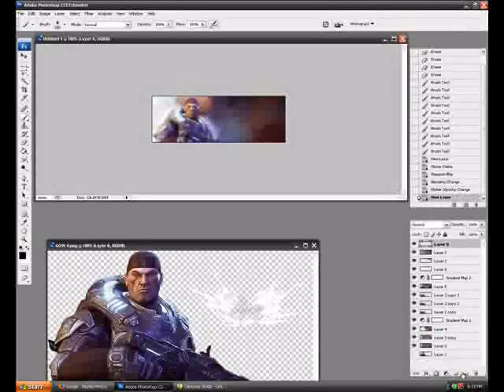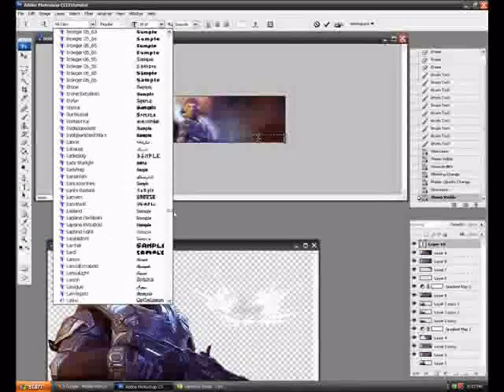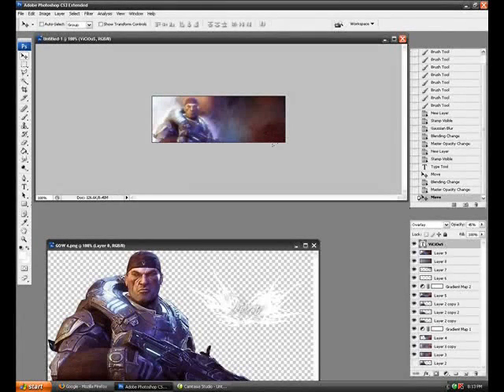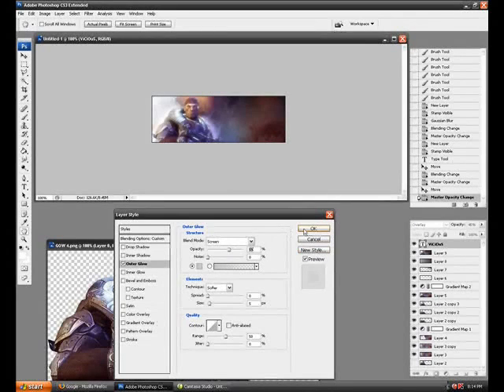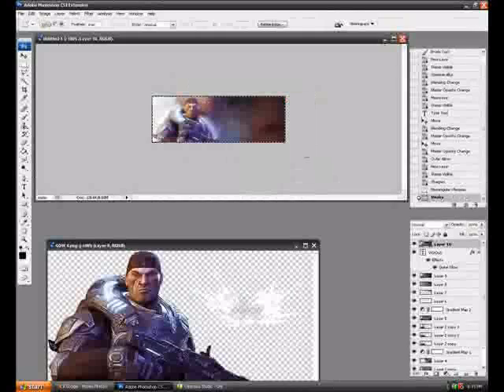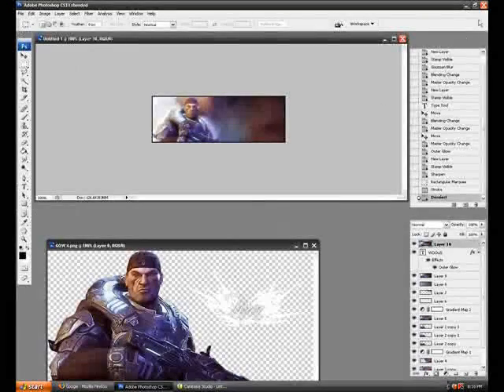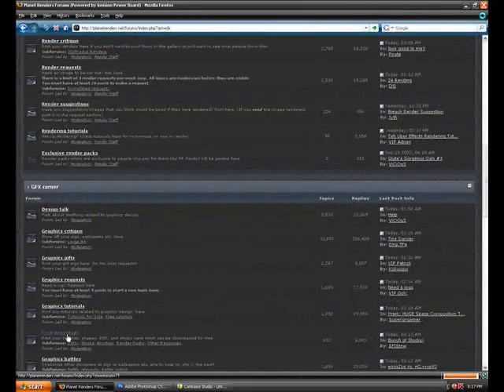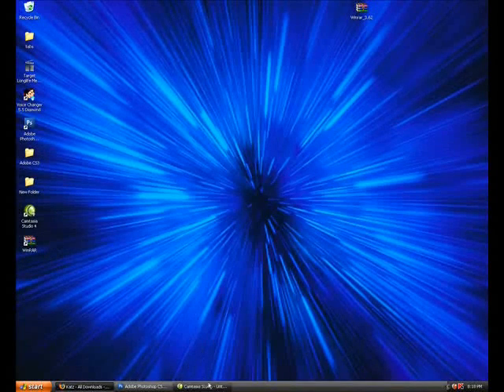Photoshop Gears Of War Sig Tutorial (Part 3)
Basic to Int. Tutorial. It will teach you how to Smudge, use Gradient Maps, and Lighting Effects